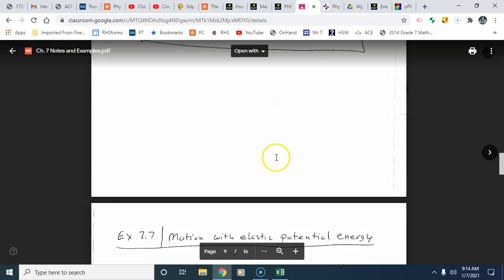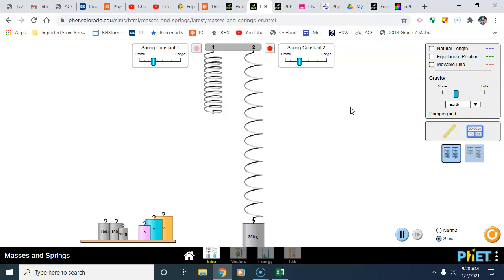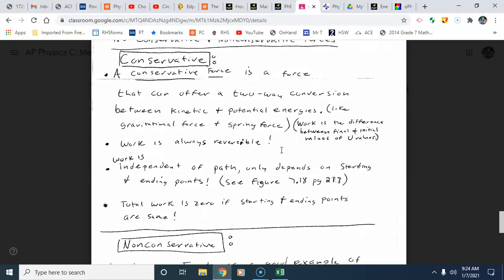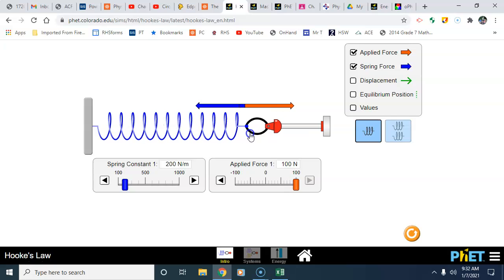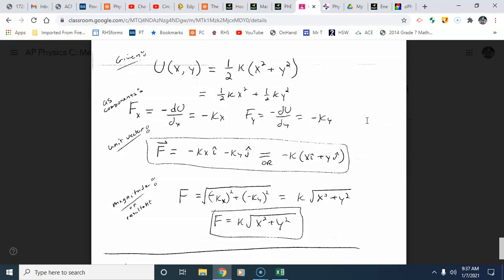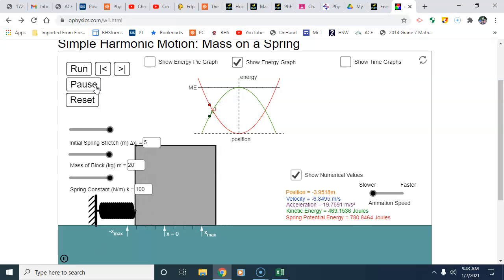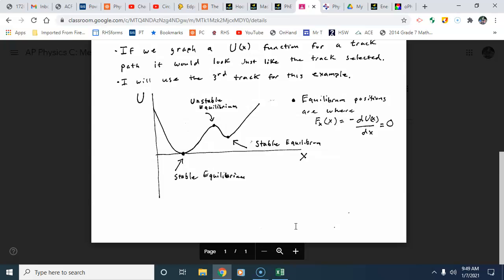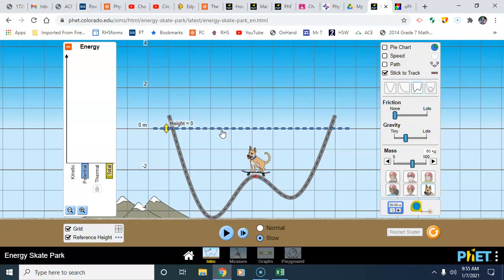Sections 7.3 to 7.5